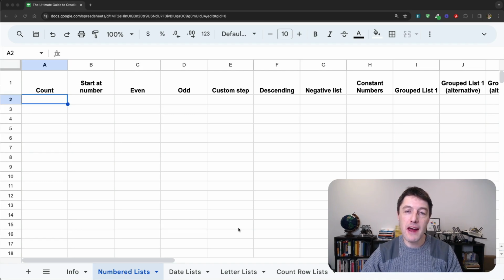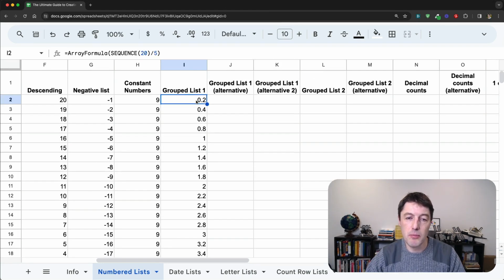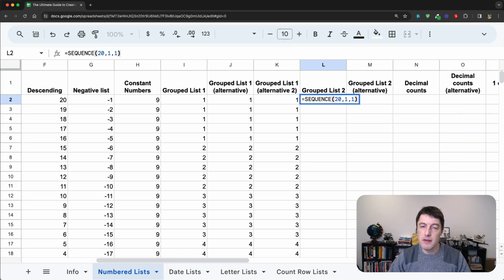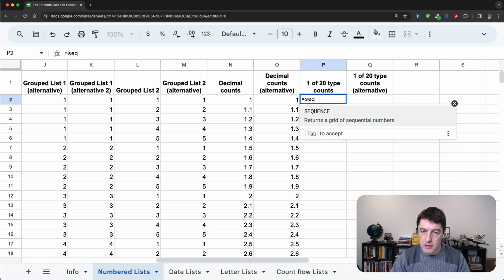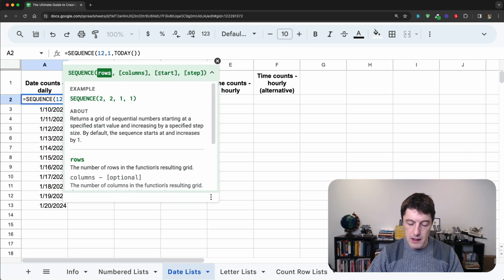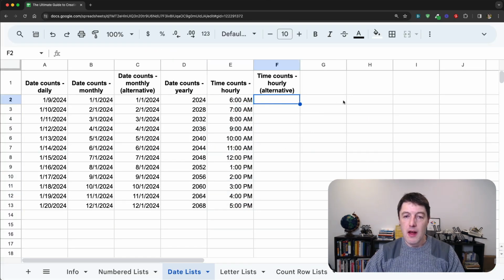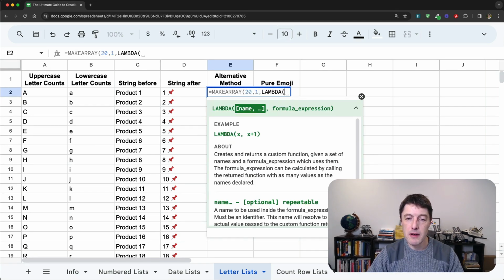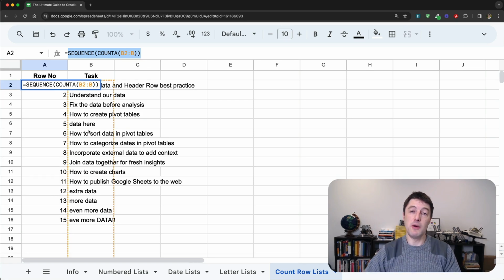The Ultimate Guide to Creating Lists in Google Sheets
In this video, we'll create 30 different types of list, including numbered lists, date lists, text lists, emoji lists, and row count lists. We use the SEQUENCE function, array formulas, and even some of the modern LAMBDA style functions to create the lists.

📖 Chapters:
0:00 - Introduction
0:29 - Numbered lists
1:32 - Descending lists and negative numbers
2:21 - Grouped lists e.g. 1,1,1,2,2,2,3,3,3
7:56 - Decimal count lists
8:41 - "1 of X" type lists
9:54 - Date lists
13:37 - Time lists
15:38 - Letter lists
17:22 - Lists with emojis
18:51 - Row count lists